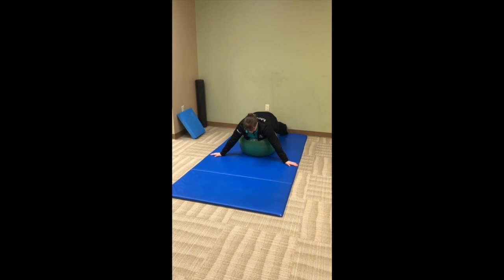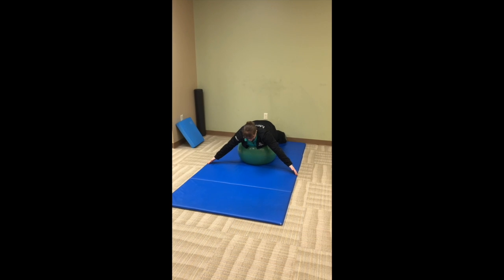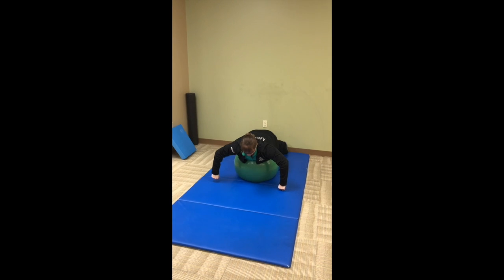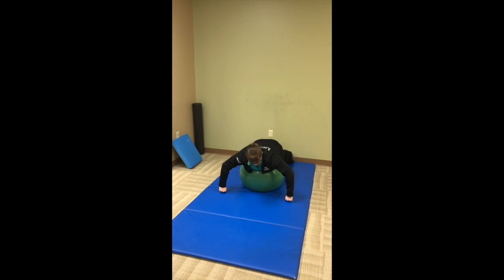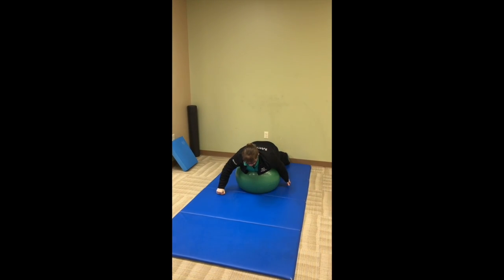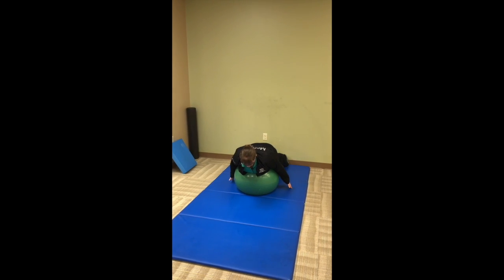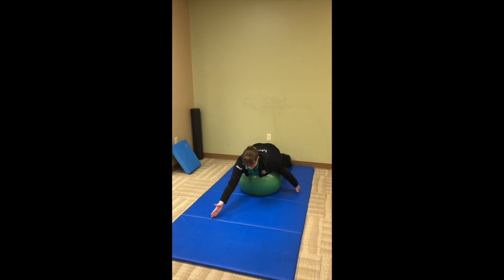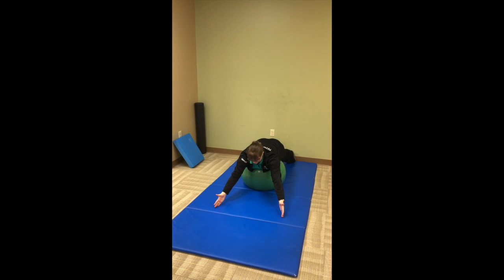Prone Scapular Progression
Created by Mercy Sports Medicine Therapy.

Helpful exercise cues:
1. If you don't have a stability ball, you can lay at the corner or side of a bed or on a couch to perform these exercises
2. Only progress to the next hardest movement once you can complete multiple repetitions slow and controlled with proper form and breathing
3. Try to avoid excessive straining with your neck. If you notice this happening, take a break and try again later